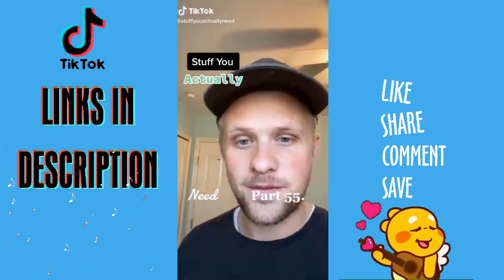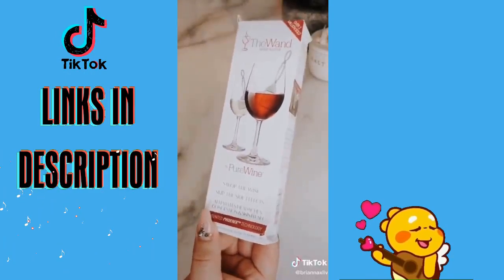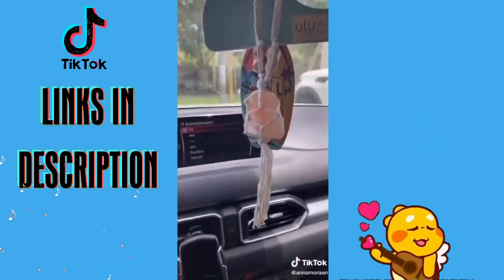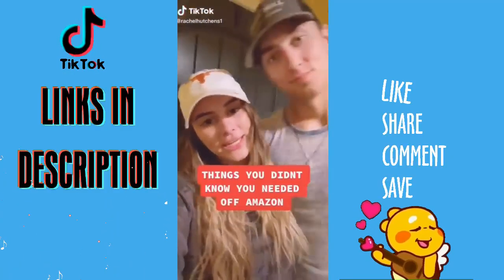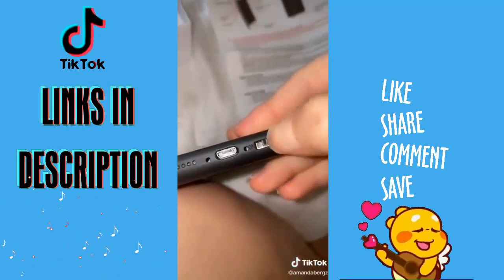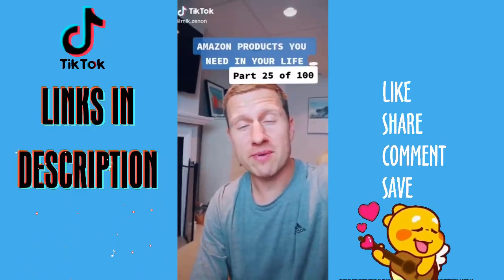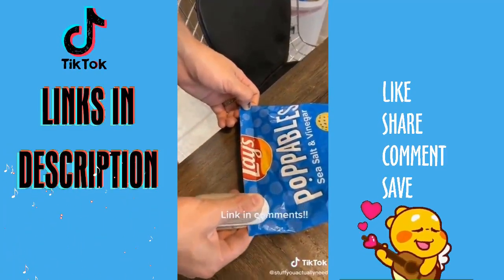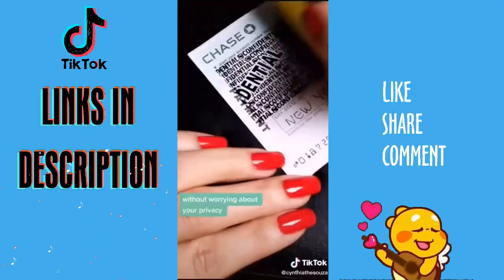Amazon Finds You Didn't Know You Needed (with links) TikTok Compilation PART 16 2021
FREE AMAZON TRIALS HERE:
Try student amazon prime 6-month trial

Creates AMAZING eBooks & Reports In 5 MINUTES Without Typing Any Words